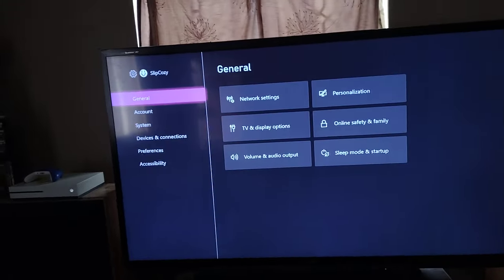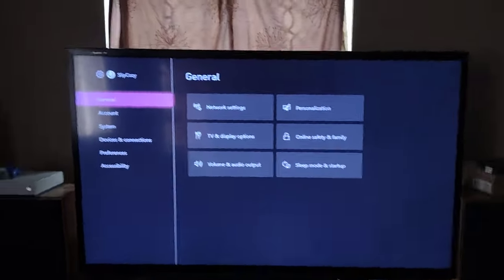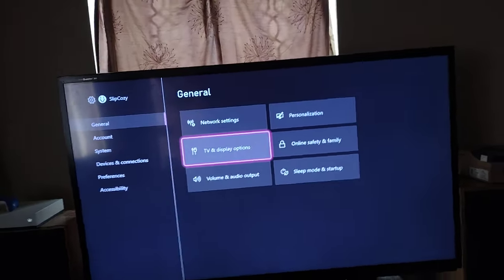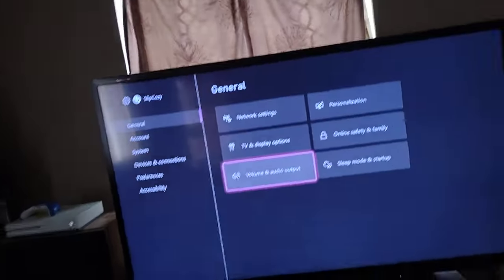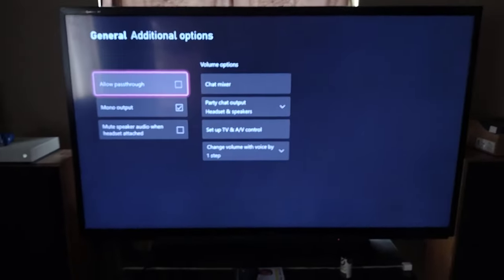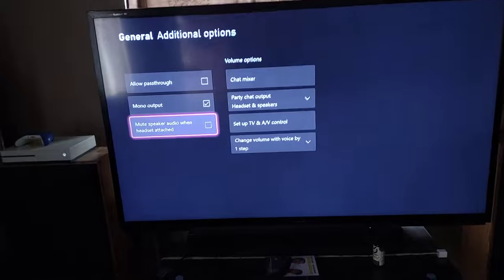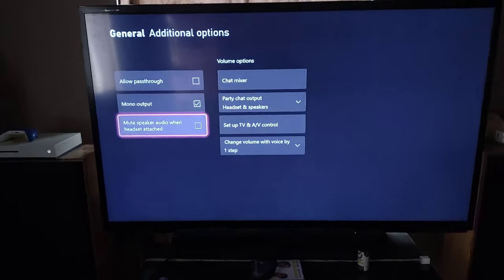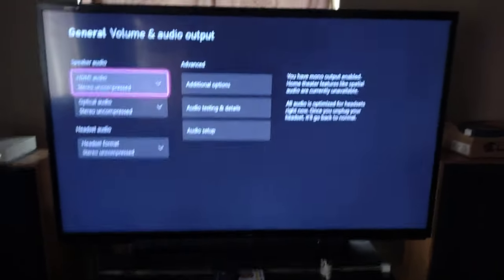How to enable TV speakers and headset audio on XBOX ONE 2022 March 21st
let me know if there's any other tutorials you guys would like me to show you